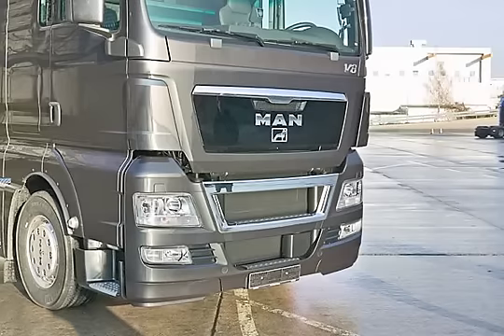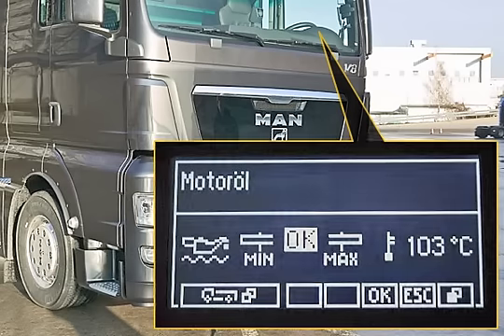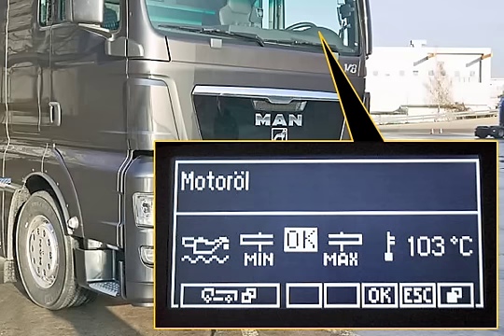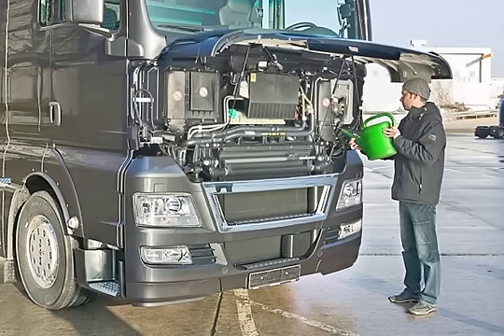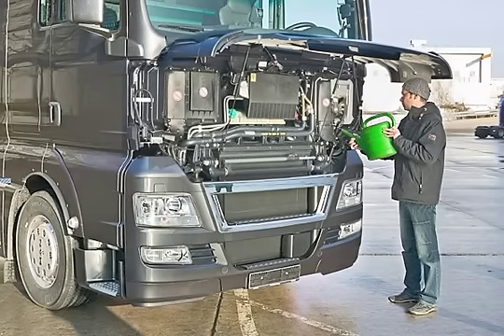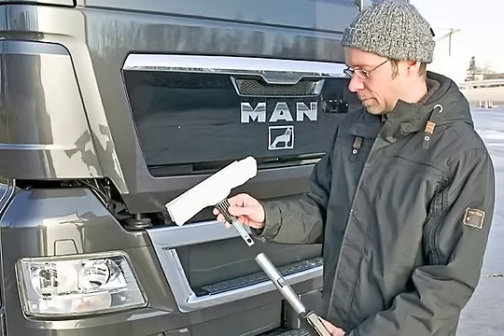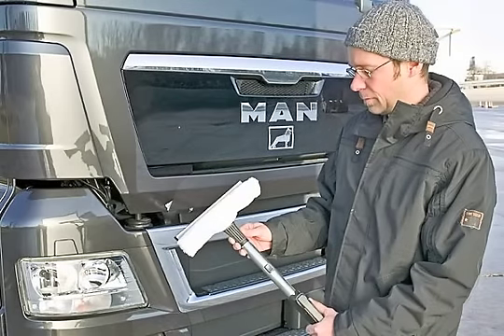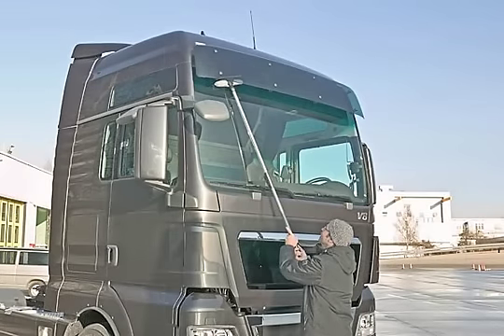Maintenance and cleaning work | MAN Trucks & Bus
Practical solutions that simplify maintenance and cleaning work, for example, make satisfied drivers. Learn more in our video!